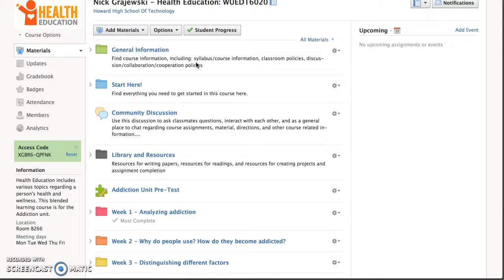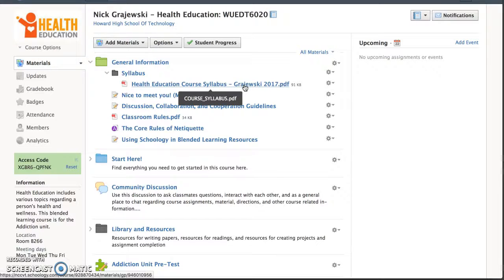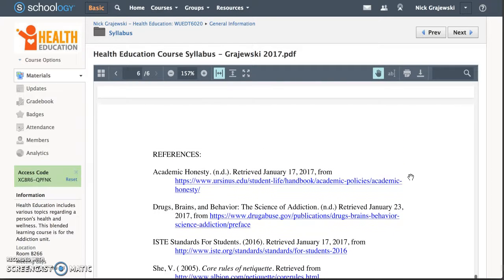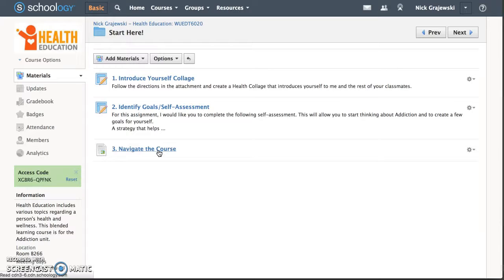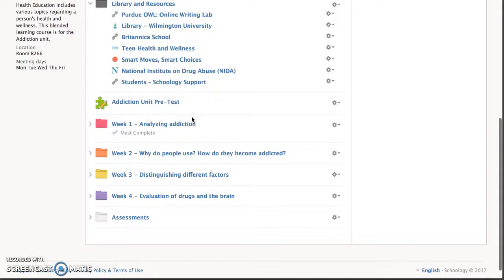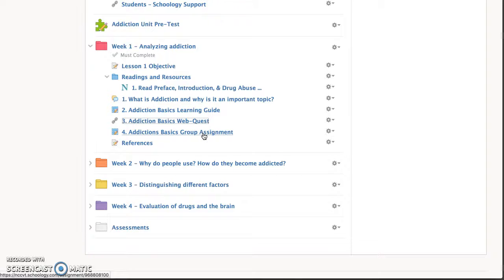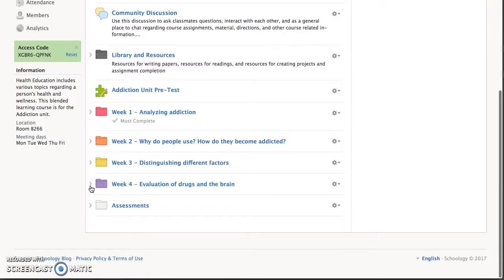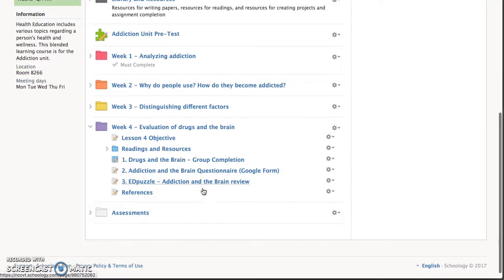Online Classroom Tour Screencast - Grajewski (EDT 6020)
A tour of my Schoology online classroom created for EDT 6020 and Health Education.